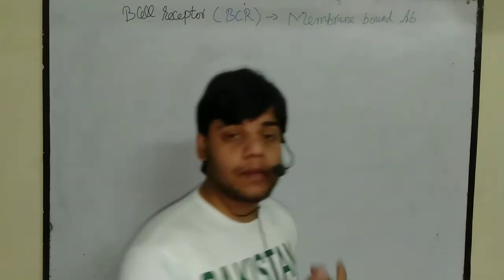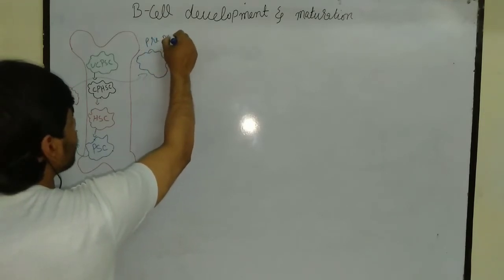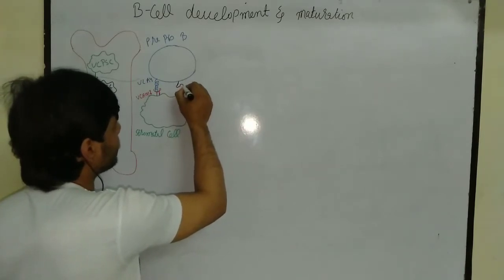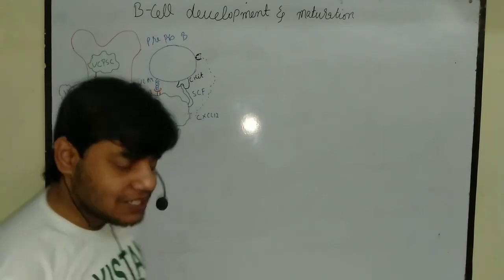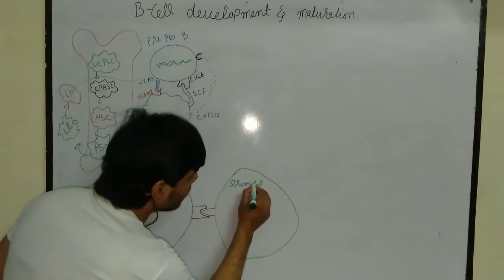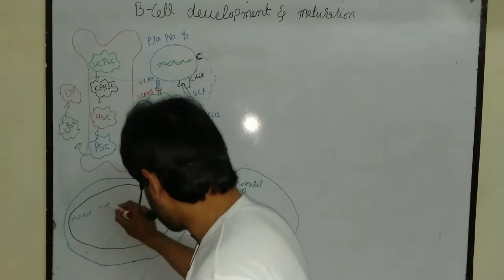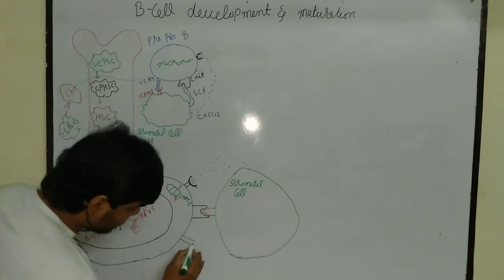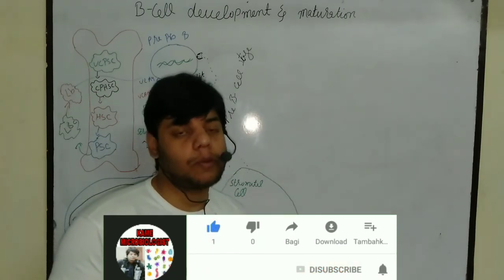B cell development and maturation part 1 (B cell biology Lecture 3)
This is the 1st part of Lecture 3 in which we will explain the B cell biology.

IN this vedio lecture we will explain the development and maturation of B Cell biology.

In this vedio lecture we will explain the following content related to this lecture.

1. The overview of B Cell development and maturation.

2. The process of B cell development in bone marrow.

3. Different Cells involved in B cell development process i.e. UCPSC, CPHSC, HSC, PSC, LSC, prepro B cell, stromatal cell and lymphoblast.

4. Different receptor VLM, VCAM, SCF, C kit and CXCL12

etc